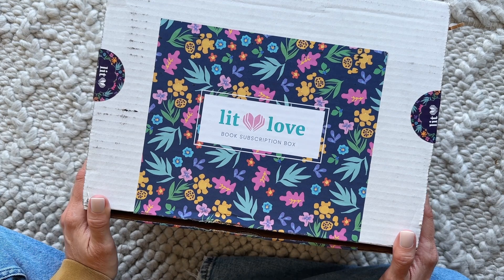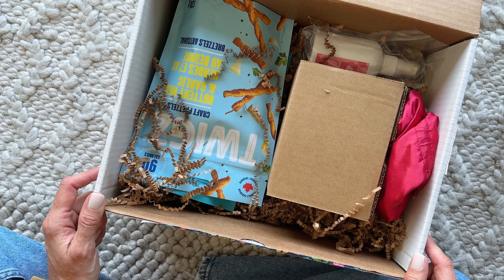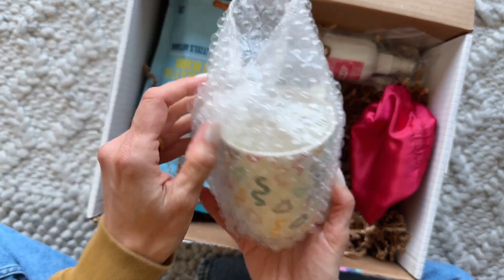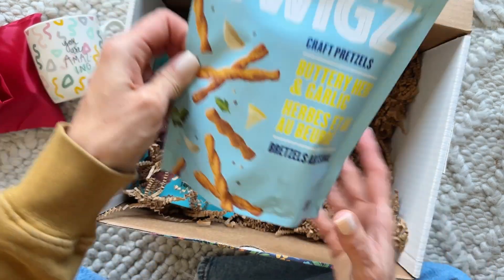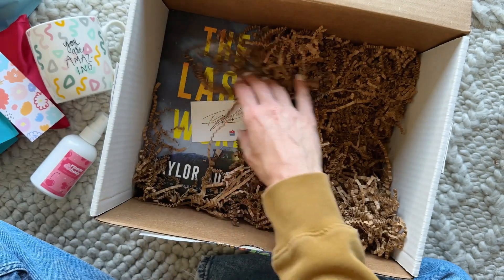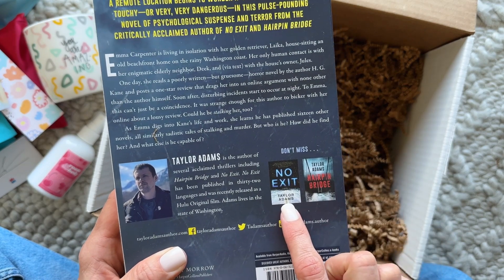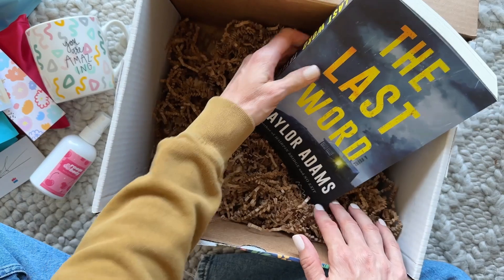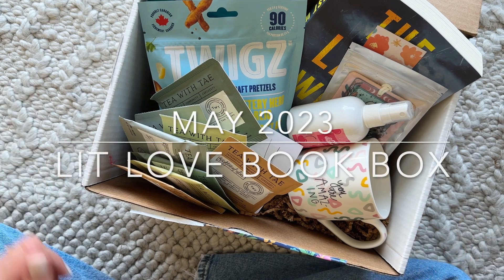Lit Love Book Box Unboxing May 2023: Canadian Book Subscription Box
★ FOLLOW US ★